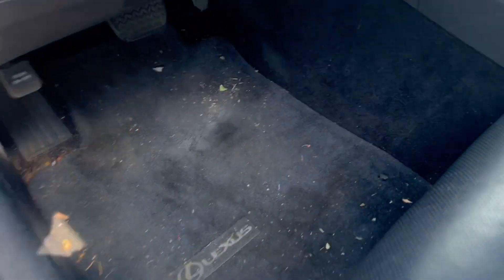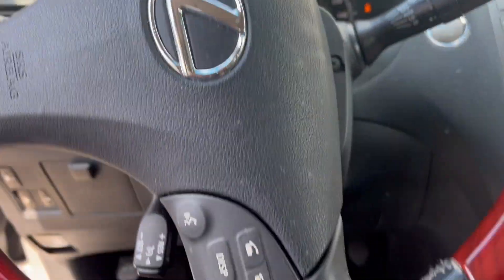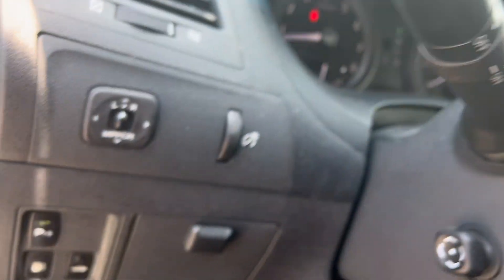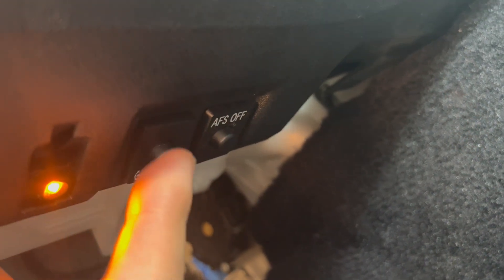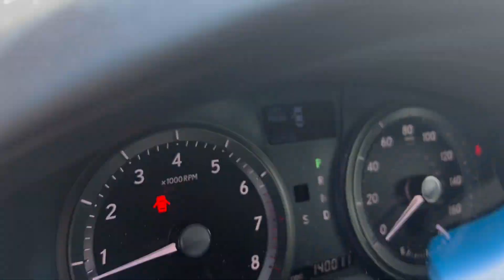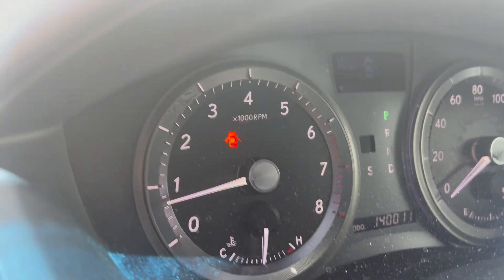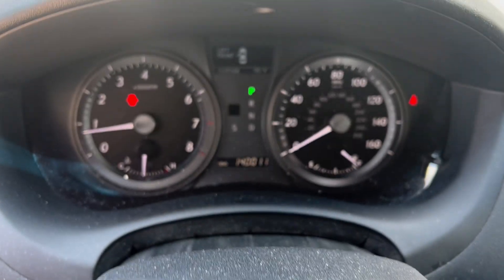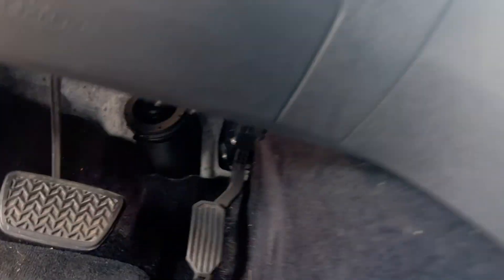Steps to Reset 2007 Lexus ES Low Tire Pressure Light - TPMS Reset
Follow this process after servicing or inflating the tires of your 2007 Lexus ES (all Lexus models) to reset the low tire pressure light. For more information or troubleshooting techniques visit Tpmsreset.com